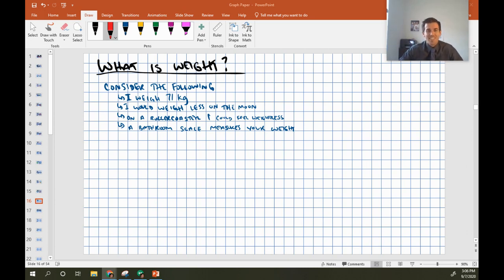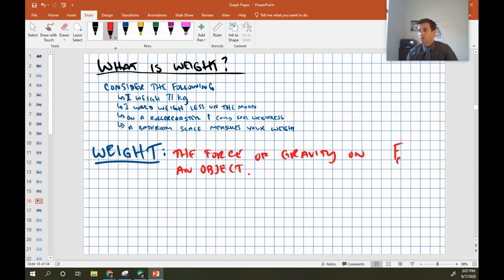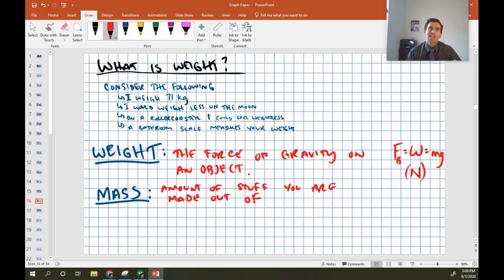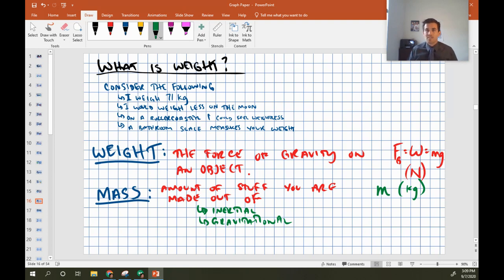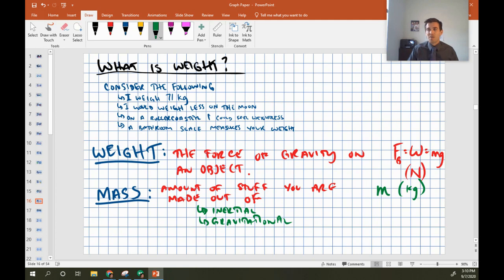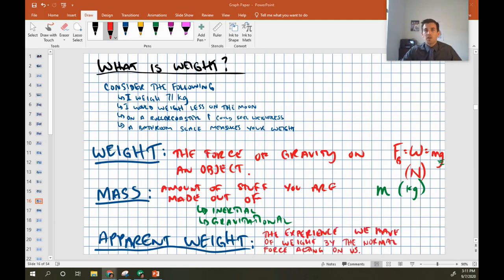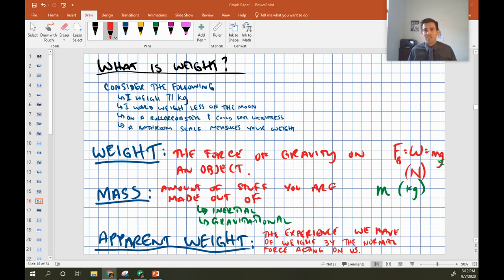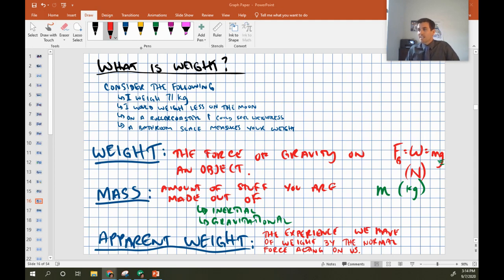What is Weight?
Weight is a term that is often misused in a physics sense. This video talks about the difference between weight, mass, and apparent weight and also two ideas: gravitational and inertial mass that the AP exam often asks students to differentiate.